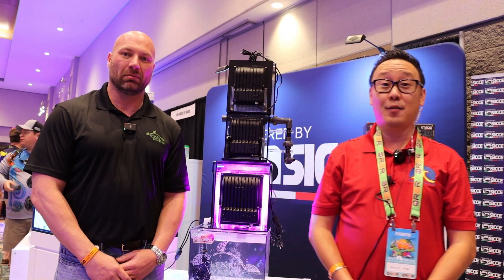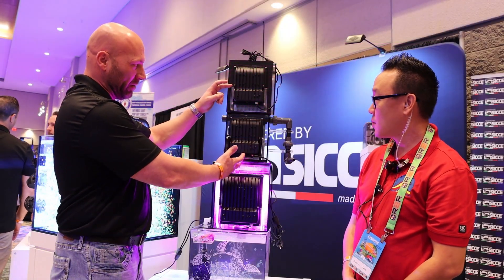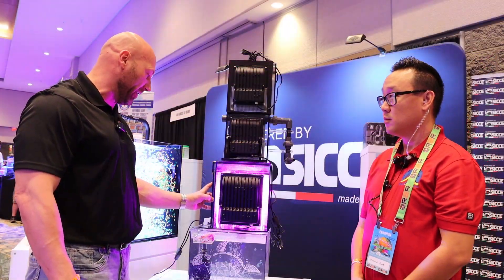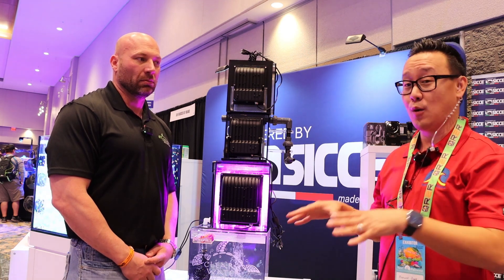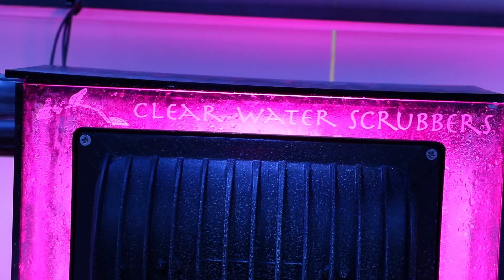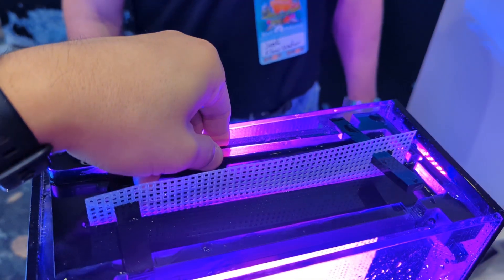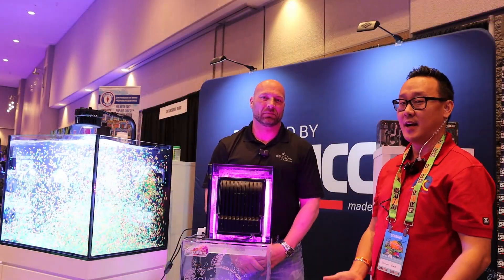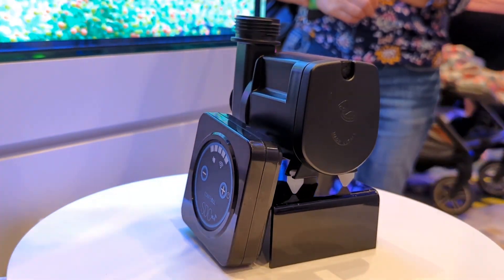RAP Orlando 2022 - Clearwater Scrubber Unveiling.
This is final video coverage from Reef A Palooza Orlando and we went to showcase the latest offering from the Clearwater scrubber. Perhaps one of the best new offering from this show.

I have to give Josh a lot of credit this time. Like protein skimmers, I honestly didn't think that waterfall designs of turf algae scrubbers can changed or be improved so drastically. Luckily I was wrong for both (Maxspect 2020 with their skimmer and now this unit). Josh spent some time with us to show us what improvements he has made and shows us why he's a big name and a force to be reckoned with in algae filteration.

Do you have a scrubber in your system? Let us know your experience down below.

Happy reefing!